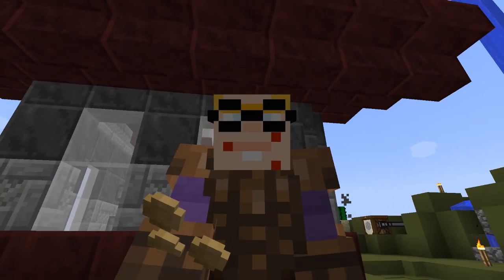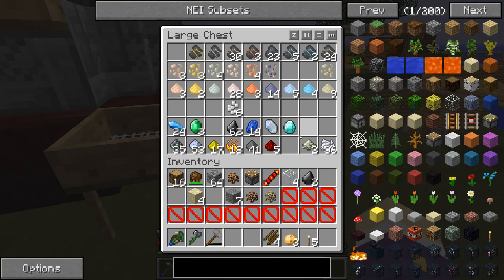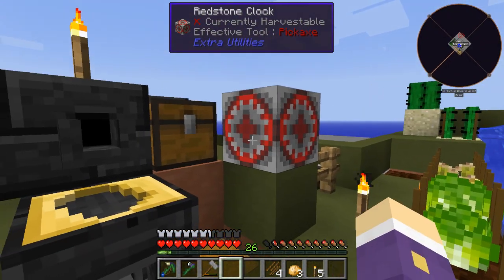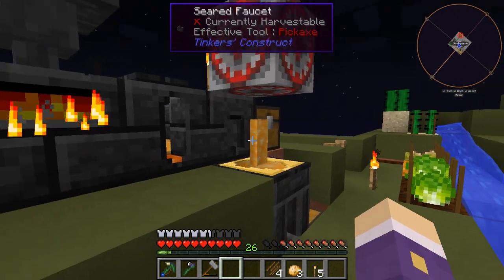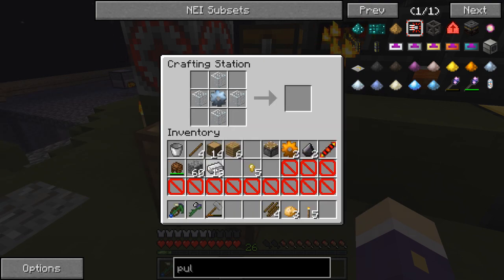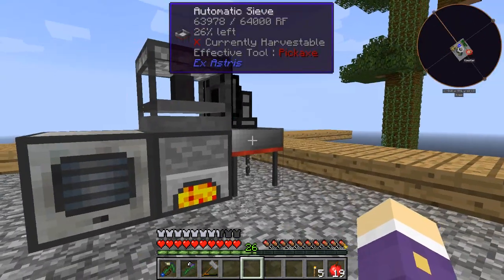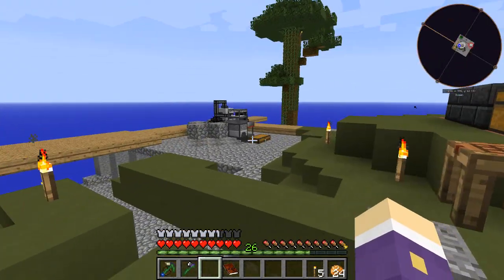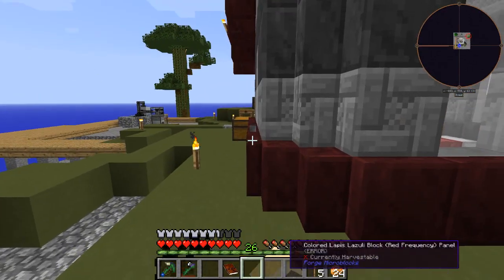[Let's Play] Agrarian Skies 2 :: E07 - Pulverize or Hammer? That's the Question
Something New, never done a Series on a sky block map before, so lets play the sequel to the best sky block ever!
Agrarian Skies is still mostly Alpha testing stages, but the map and Quests are working, even if things change over time, there is not a lot to worry about as far as I can see.

► MODPACK Details

► MUSIC

Intro/Outro Music